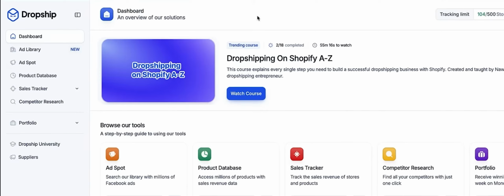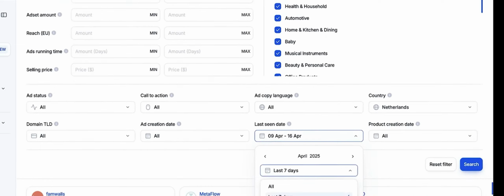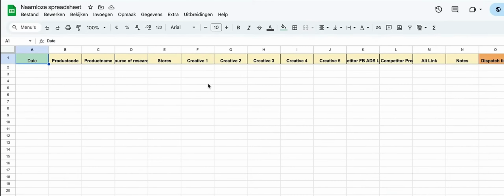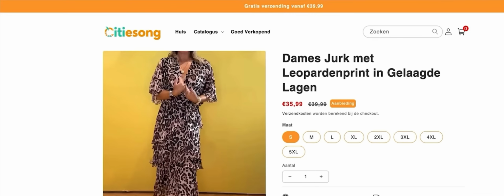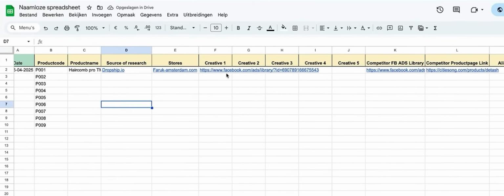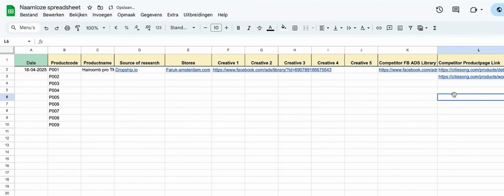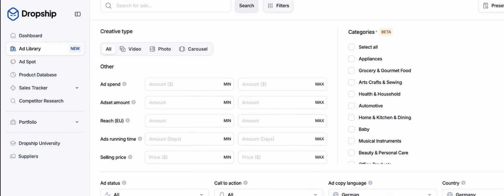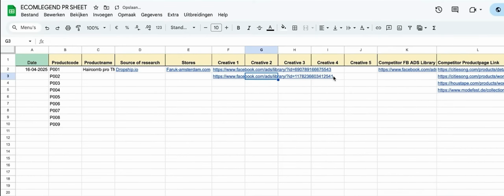Ultimate Dropshipping Product Research Method (2025 Full Guide – Step by Step)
📄 SEO-Optimized Description
Looking for winning dropshipping products in 2025? This ultimate guide walks you through the best product research strategies that actually work — from trending product tools to secret TikTok and AliExpress hacks.